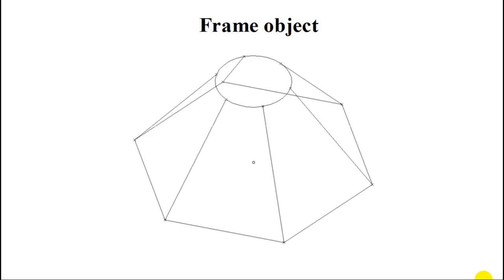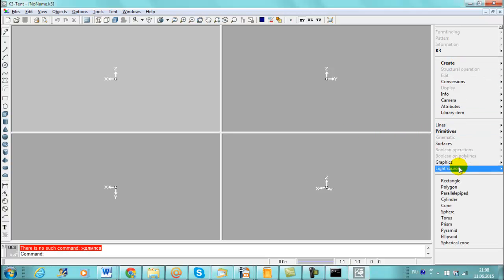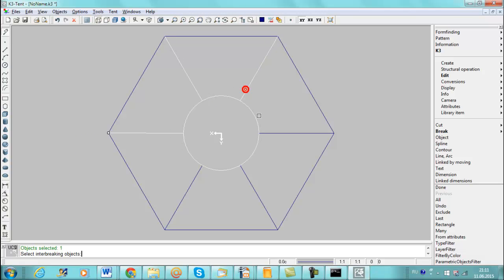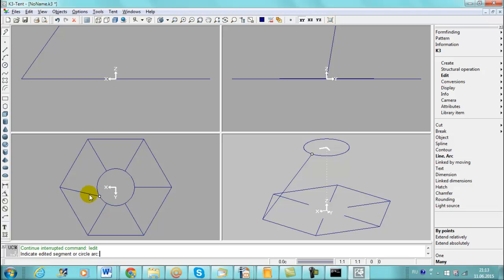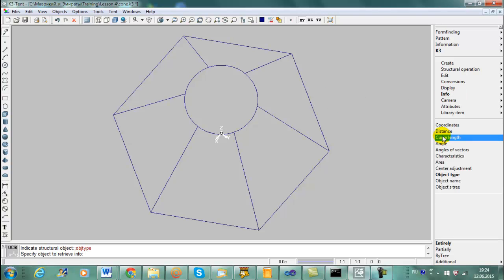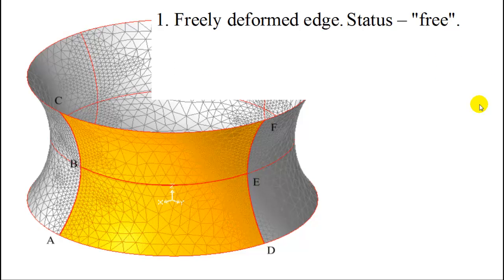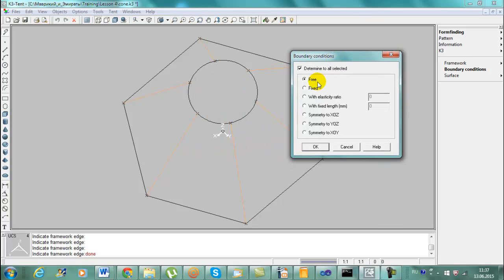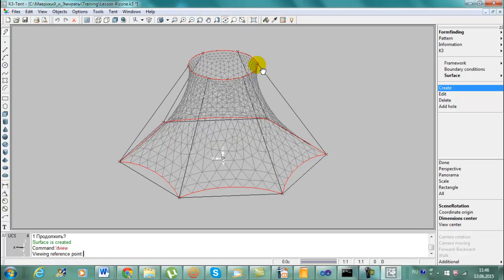K3-Tent CAD training course (ver 6.3). Lesson 4.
K3-Tent CAD training course. Lesson 4.